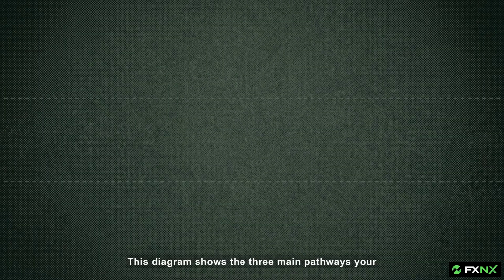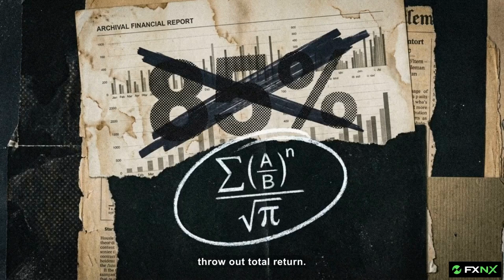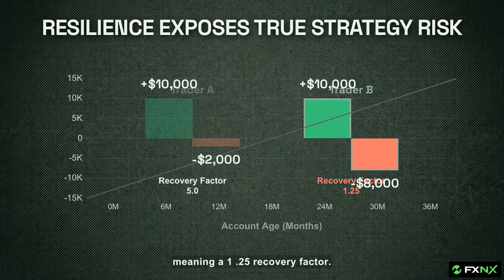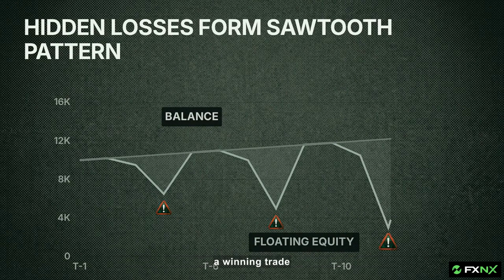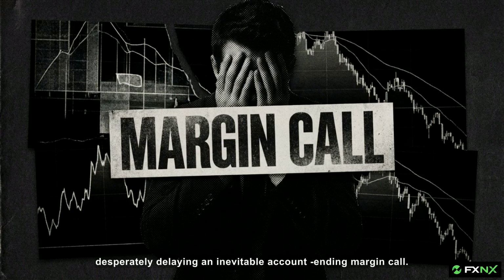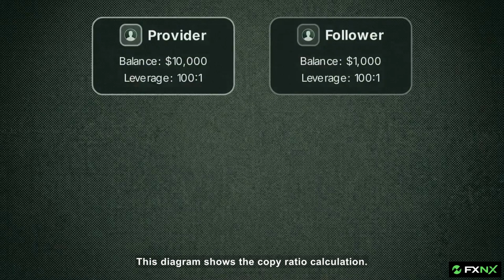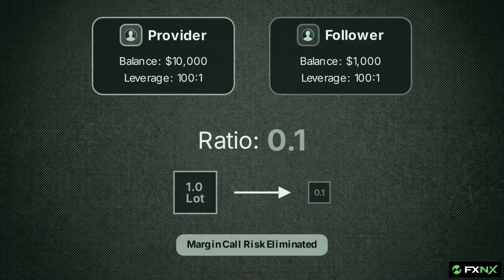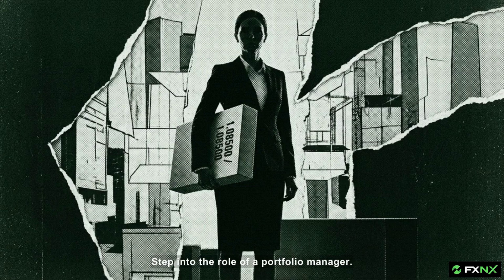Institutional Audit: Pro Guide to Forex Copy Trading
Institutional Audit: Pro Guide to Forex Copy Trading — the institutional approach for 2026.

Entry Logic: The exact trigger and confirmation steps.

Risk Management: Position sizing and stop placement for sustainability.

Execution Timing: The session and time-of-day filter that maximizes edge.